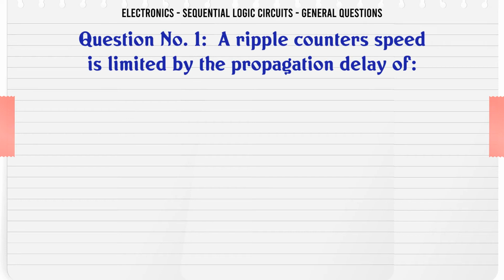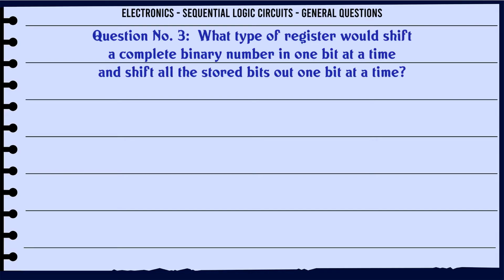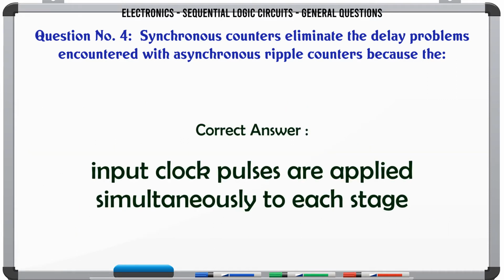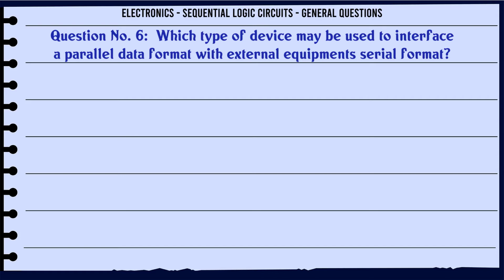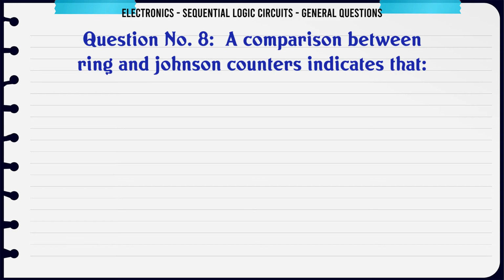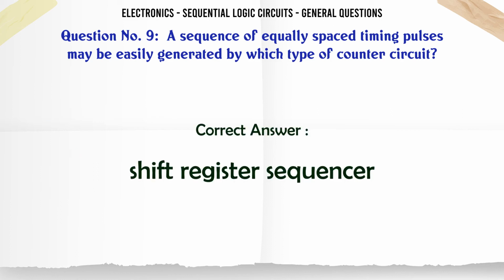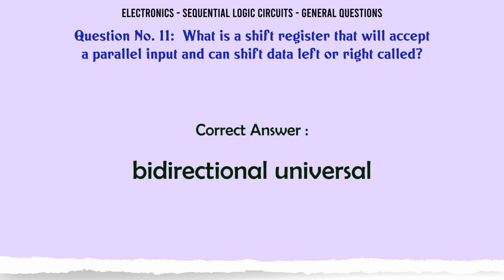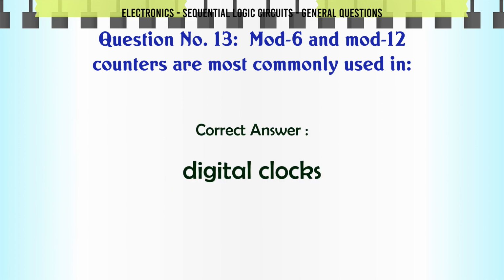MCQ Questions Sequential Logic Circuits - General Questions with Answers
Sequential Logic Circuits - General Questions GK Quiz.

Question and Answers related to Sequential Logic Circuits - General Questions

List of top 5 Questions:

A sequence of equally spaced timing pulses may be easily generated by which type of counter circuit?

What is meant by parallel-loading the register?

What is a shift register that will accept a parallel input and can shift data left or right called?

What happens to the parallel output word in an asynchronous binary down counter whenever a clock pulse occurs?

Content of this Video:

MCQ question answers for Sequential Logic Circuits - General Questions